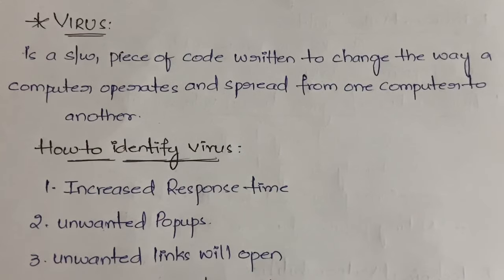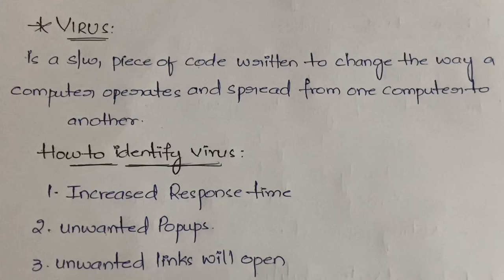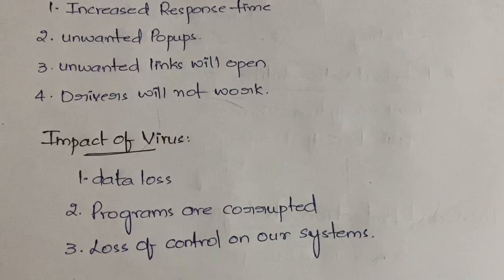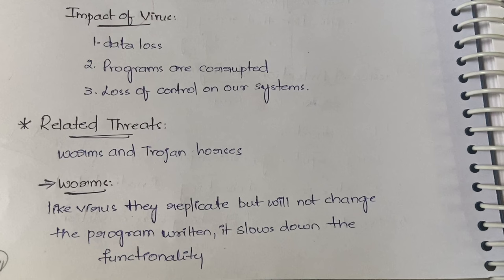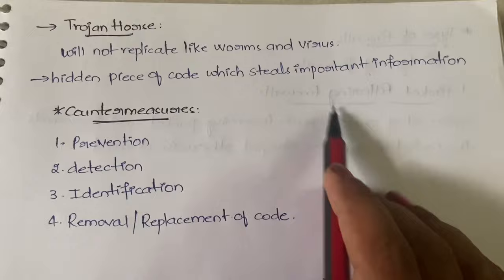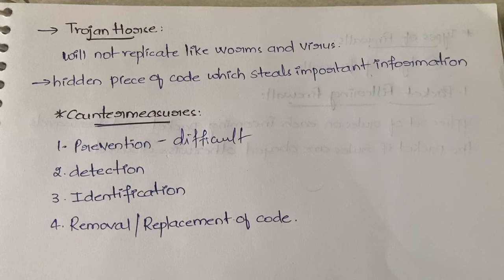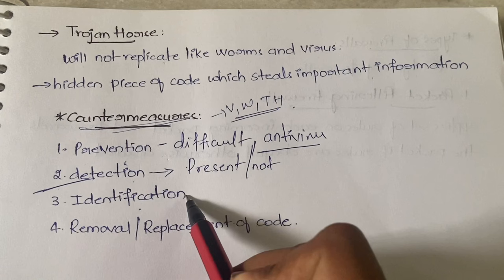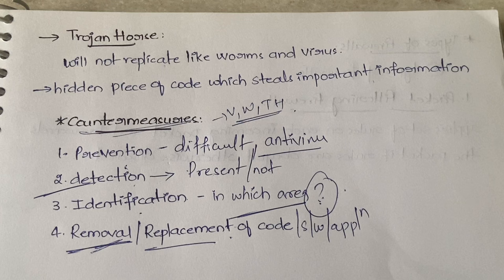66. Virus & Related Threats - Worms, Trojan Horses, Countermeasures |CNS